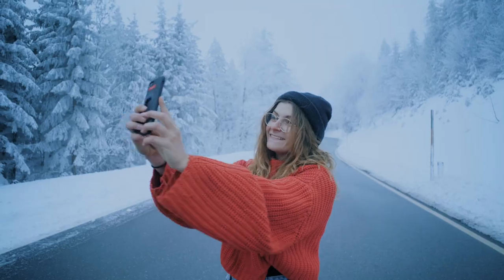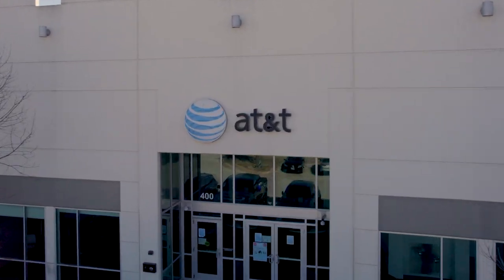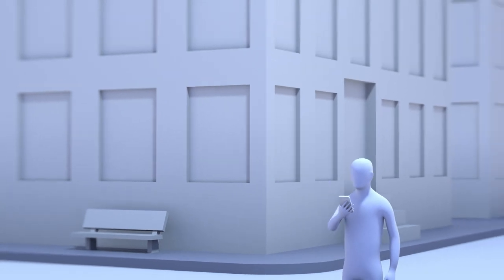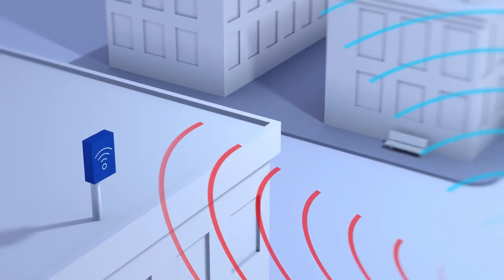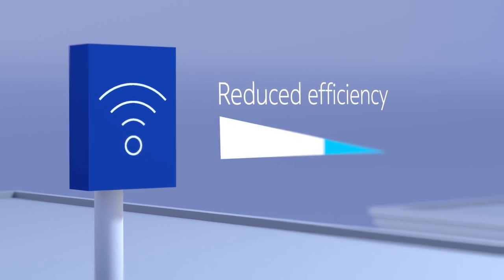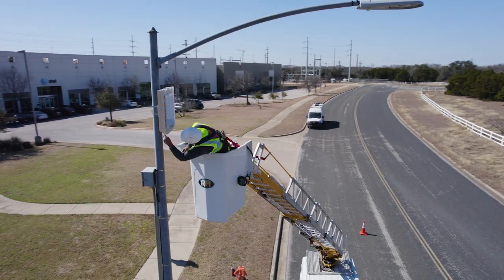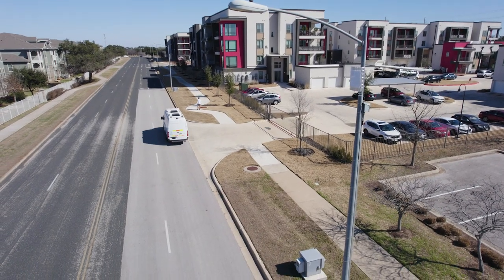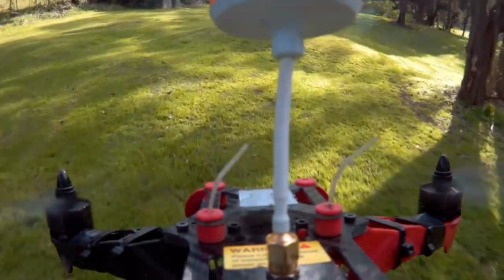Distributed massive MIMO: Solving the uplink challenge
The way we use our mobile devices is dramatically changing as we livestream content, create high bit-rate videos and regularly participate in video conferencing. Additionally, as the Internet of Things becomes more pervasive and data is exchanged in real time it means that billions of devices are uploading, not just downloading data.

Expanding uplink capacity without sacrificing downlink performance is becoming a big challenge for Communication Service Providers. To meet that challenge, AT&T and Nokia Bell Labs are collaborating in the lab on a prototype for an emerging technology called distributed massive MIMO. Hear from Dave Wolter, Assistant Vice President for Radio Technology at AT&T Labs, and Peter Vetter, President of Nokia Bell Labs Core Research, as they discuss how distributed massive MIMO works and how it would greatly boost uplink capacity in the 5G-Advanced era.

To find out more, see the Nokia Bell Labs Network Fundamentals hub